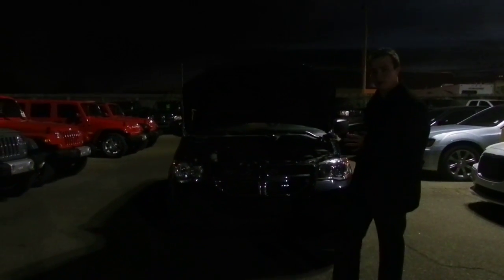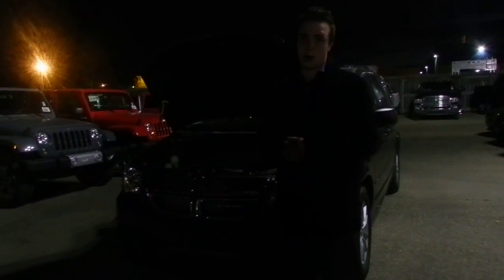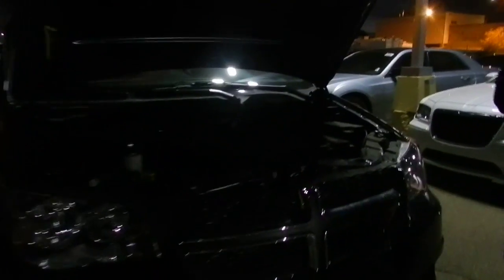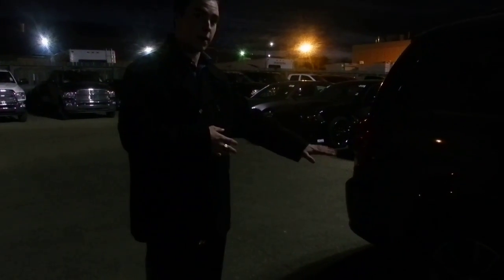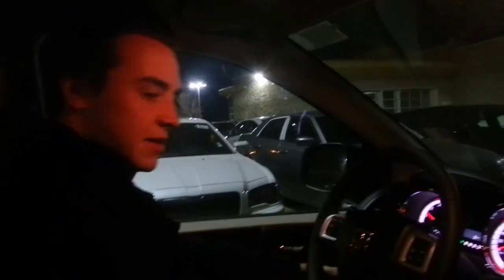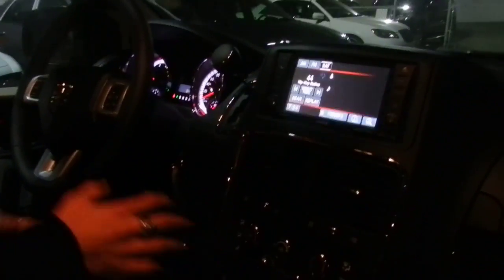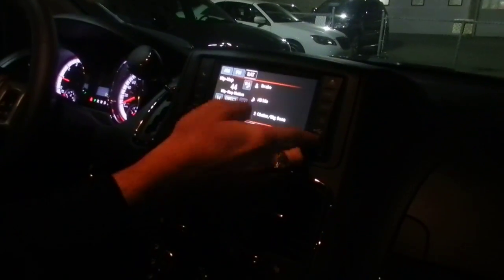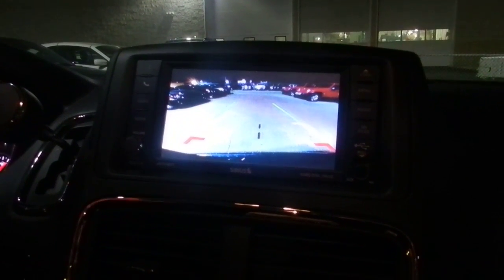2014 Dodge Grand Caravan || Londonderry Dodge || Edmonton Dealerships